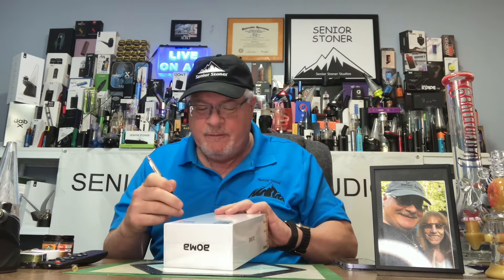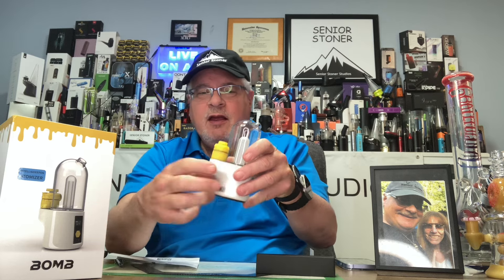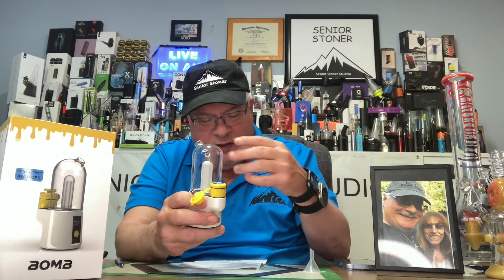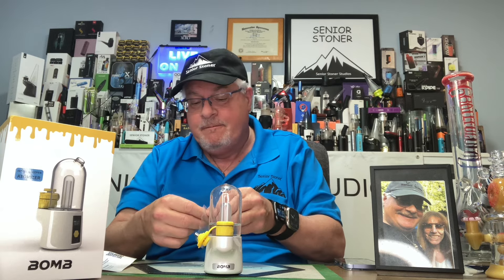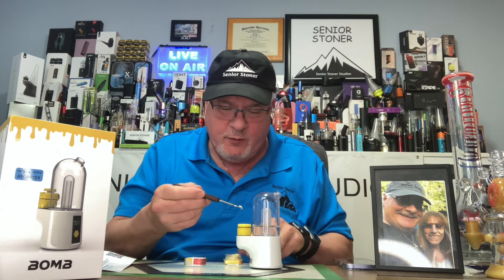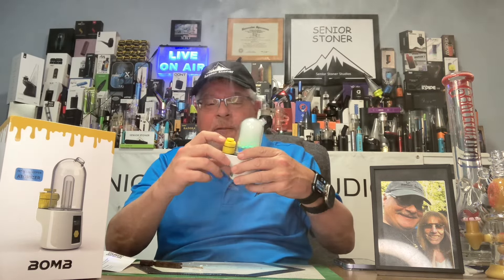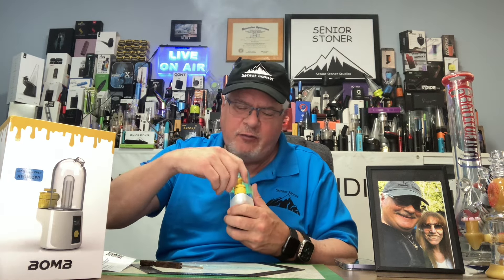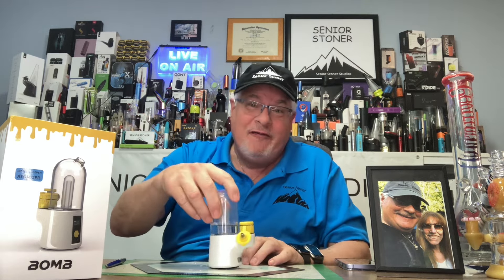NEW DEVICE UNBOXING FIRST IMPRESSIONS AND REVIEW MY 2ND BOMB WE LOVE THEM GET YOURS BOMBOFFICIAL.COM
Use my name